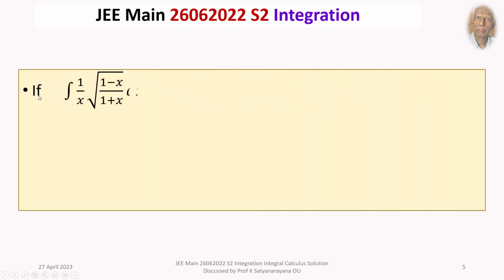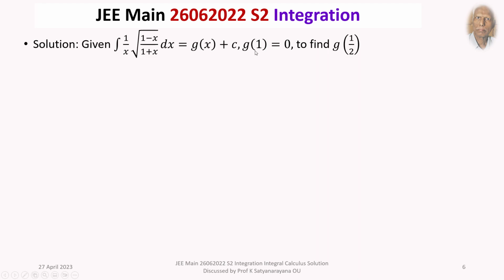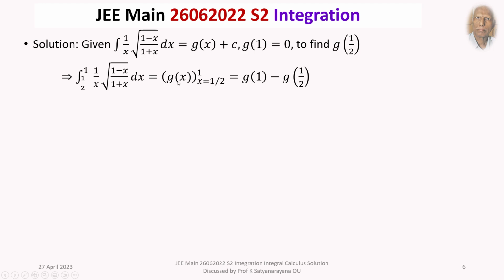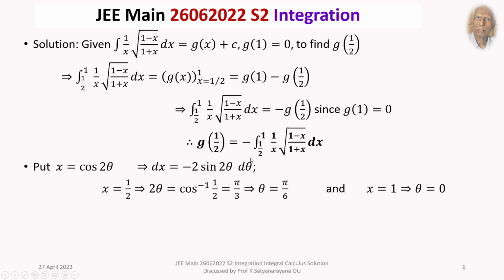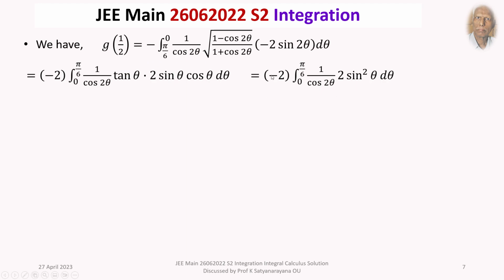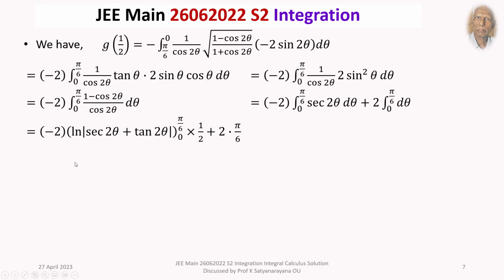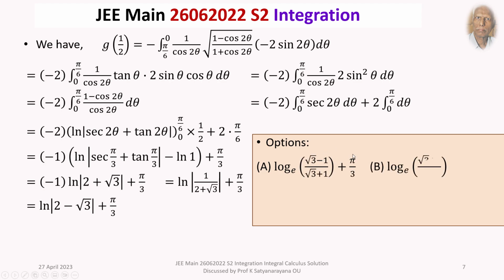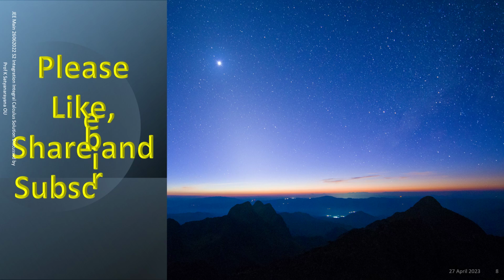JEE Main 26062022 S2 Integration Integral Calculus Solution Discussed by Prof K Satyanarayana OU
The problem is to evaluate a definite Integral .